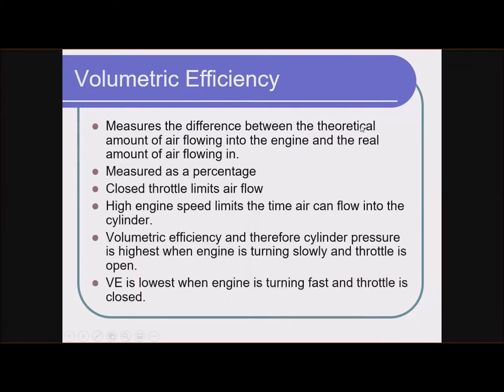AU-264 Week 5